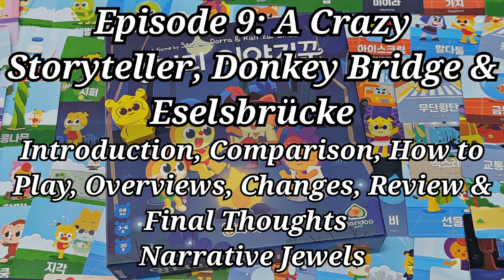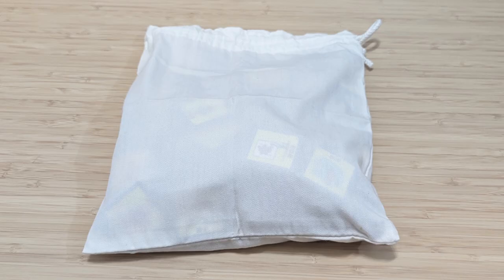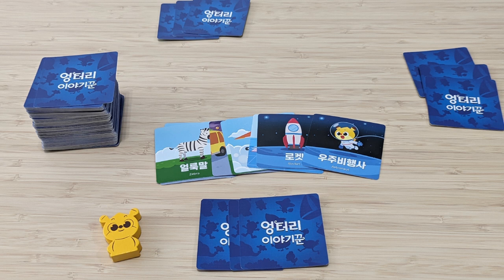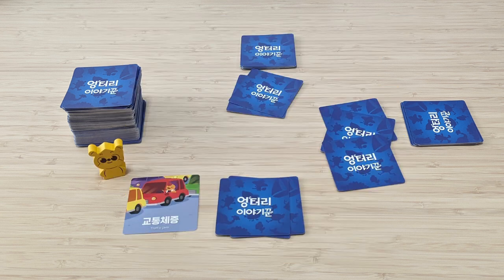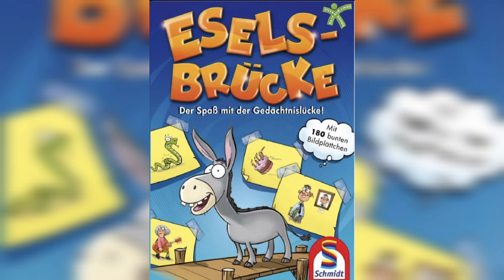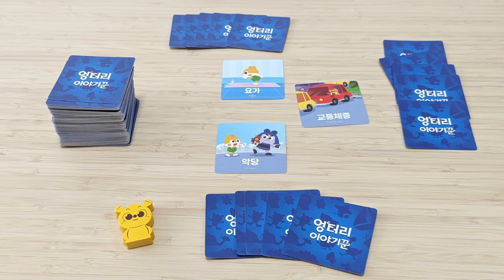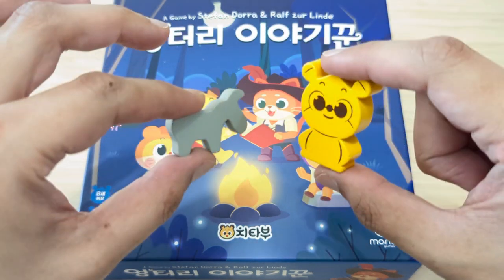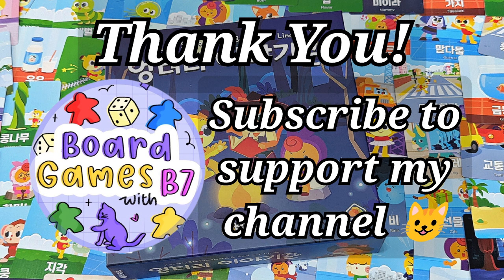A Crazy Storyteller (Donkey Bridge) & Eselsbrücke Board Game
Episode 9: A Crazy Storyteller & Eselsbrücke
Introduction, Comparison, How to Play, Overviews, Changes, Review & Final Thoughts
Narrative Jewels

Introduction:
Hey everyone, welcome back to another episode!
Today we're looking at A Crazy Storyteller!

This is a party game with storytelling, and memory mechanics. The game is for 3-6 players, and takes around 45 minutes to play.
The game is designed by Stefan Dorra and Ralf zur Linde, and is published by Mandoo Games and Macovill.

A Crazy Storyteller is the latest board game release from Mandoo Games and Macovill in 2024. It is a new and rethemed version of the previous game Donkey Bridge. Worth to note that the gameplay is identical in these two games. Both of these game reimplement an older game from the same game designers, called Eselsbrücke.

In this episode I'll feature a side-by-side comparison of A Crazy Storyteller, and Eselsbrücke. Give you an overview of Eselsbrücke, Donkey Bridge, and A Crazy Storyteller. I'll include how these game differ from one another. I'll also teach you how A Crazy Storyteller is played, and give you my review of this game. Enjoy!

If you have any questions about the game or gameplay, don't hesitate to ask me in the comments and I'll respond as soon as I can.

A review copy was generously provided for the purposes of this review, although all opinions are my own.
Thank you, Mandoo Games!